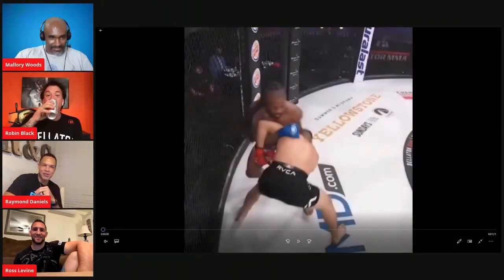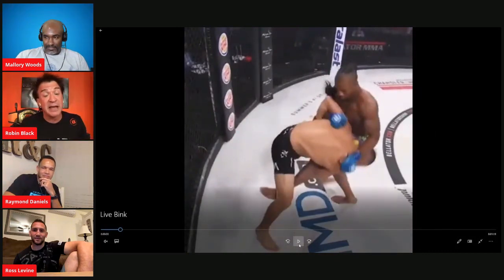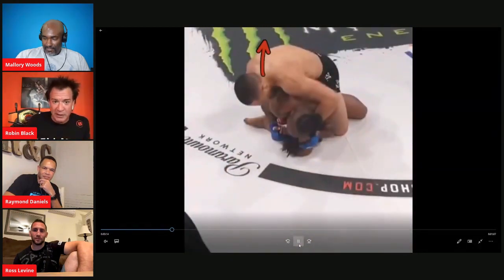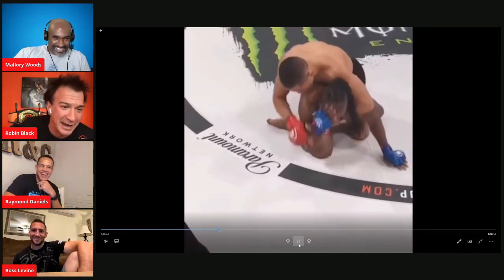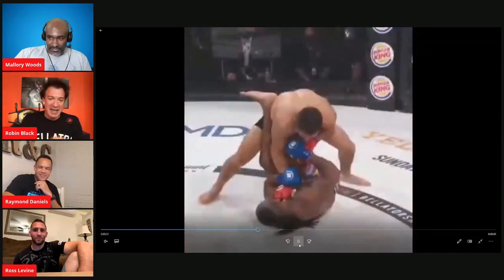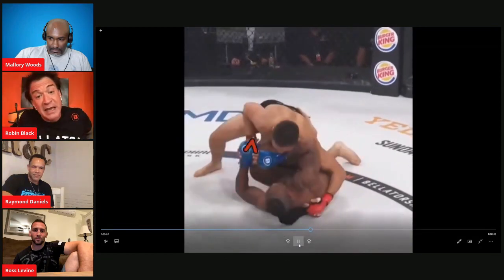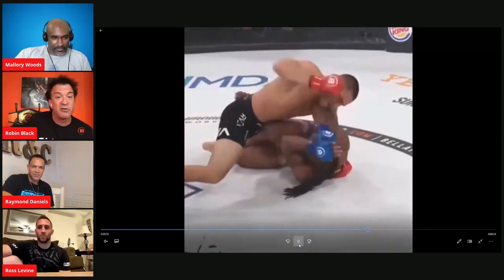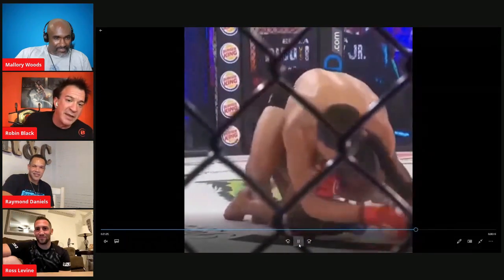INSTANT ANALYSIS of Aaron Pico Bellator Finishing Sequence.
Robin instantaneously analyzed and broke down Aaron Pico’s high amplitude slam and rear naked choke finish at Bellator 242 with his friends Mallory Woods and Raymond Daniels.